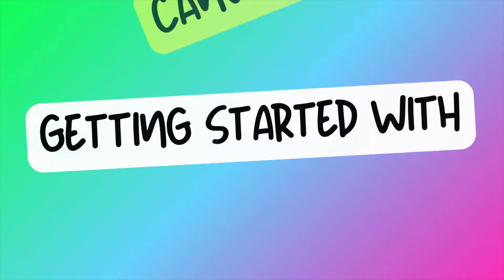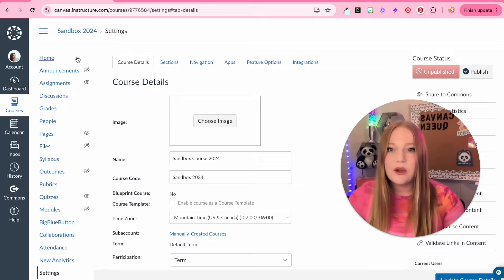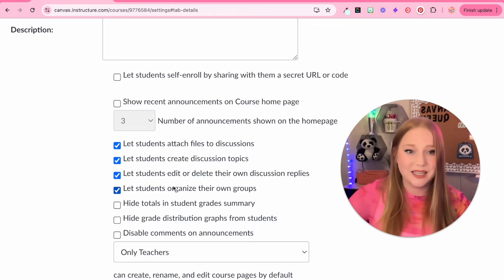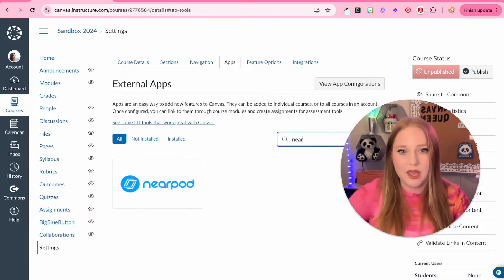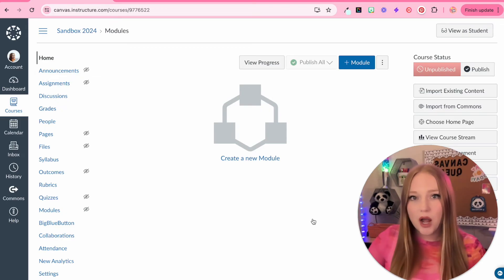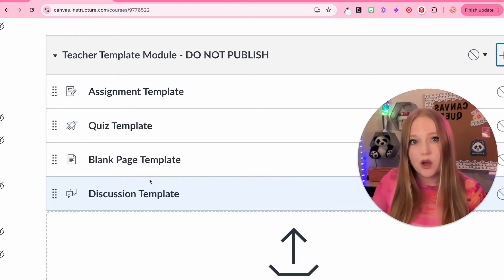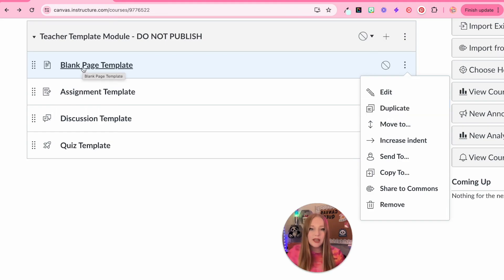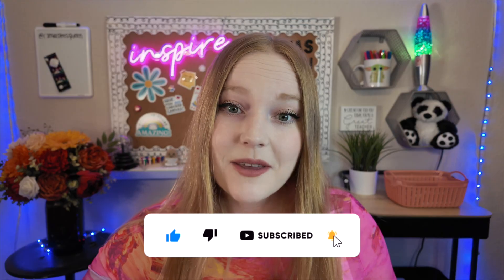How to Make Your First Sandbox Course in Canvas Fast!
Welcome to the second video in my new series: "Canvas LMS for Teachers: Everything You Need to Know!"

In this video, I will walk you through three essential tasks to help you get started with your Canvas courses:

1️⃣ Creating a Sandbox Course: Learn how to create a sandbox course where you can experiment and get comfortable with the platform without affecting your live courses.
2️⃣ Course Settings: We'll explore the various course settings, explaining what each option does and how you can customize your course to fit your needs.
3️⃣ Building a Module: Discover how to create and organize modules, add content, and structure your course to ensure a smooth learning experience for your students.

Whether you're setting up your first course or looking to refine your skills, this video will provide you with the tools you need to create an effective and engaging learning environment.

📚 Chapters:
00:00 Introduction
00:41 Creating a Sandbox Course
01:42 Canvas Course Settings - Course Details
04:20 Canvas Course Settings - Navigation
05:18 Canvas Course Settings - Apps
05:47 Canvas Course Settings - Feature Options
06:01 Building Course Content
07:39 Creating a Module - An Quick Overview
12:00 Closing